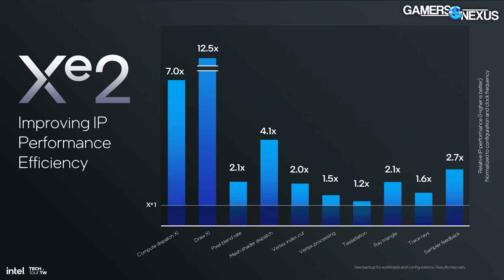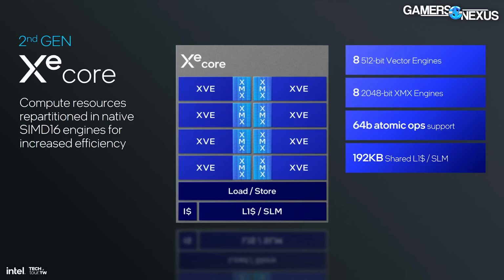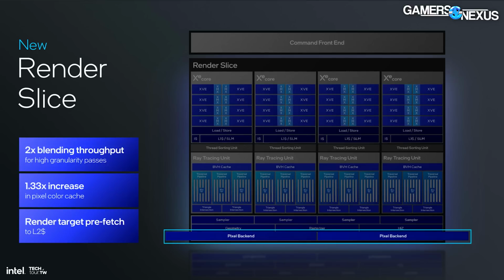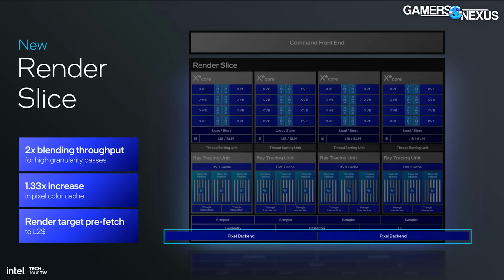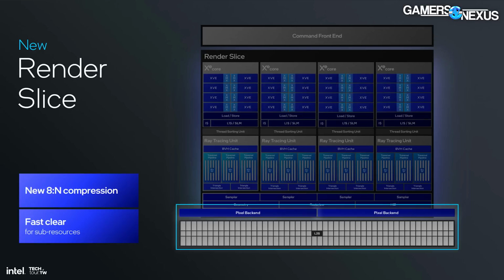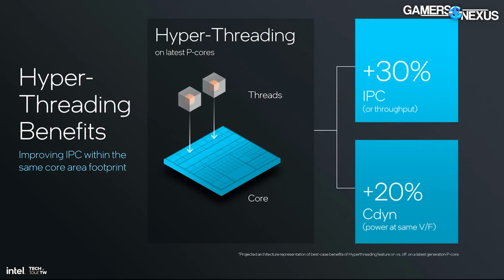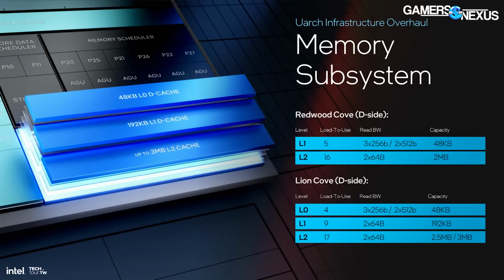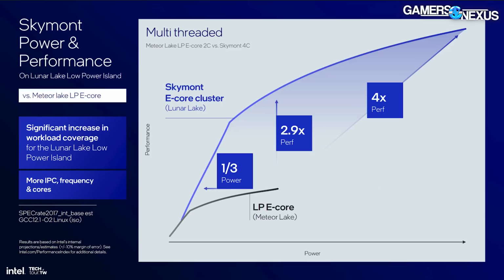Intel Fights Back | Arc Battlemage, Xe2 GPUs, & Changing Hyper-Threading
Intel's Xe2 GPU architecture has arrived in Lunar Lake, prompting a mini-information dump of the future Battlemage desktop GPU architecture. Lunar Lake mobile and desktop Battlemage will share several core components of design for the GPU side, despite being different product implementations. We're going over the (brief) architectural information that Intel has provided thus far for its Arc GPU successor (from the original Alchemist A750 & A770 lineup). We'll also cover the P-core and E-core architectural basics, such as ditching hyperthreading in some situations.There's a lot more to cover with Intel, but as we are on the other side of the world in Taiwan for Computex 2024, we'll save the rest of the coverage for when we have more capacity for technical detailing. This gets us started on Intel's announcements for 2024 though, lining-up with rumors of Arrow Lake desktop CPUs in the Fall (maybe).

TIMESTAMPS

00:00 - Intel Xe2 & Arc Battlemage, Lunar Lake
01:27 - Re-Architecting Intel Xe2
03:24 - Render Slice (Xe vs. Xe2)
11:54 - Core Architecture Changes (Lunar Lake & Arrow Lake)

Steve Burke: Writing, Host
Jeremy Clayton: Writing
Mike Gaglione: Editing
Vitalii Makhnovets: Camera, Editing